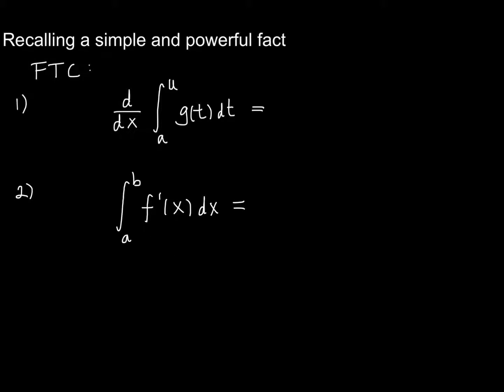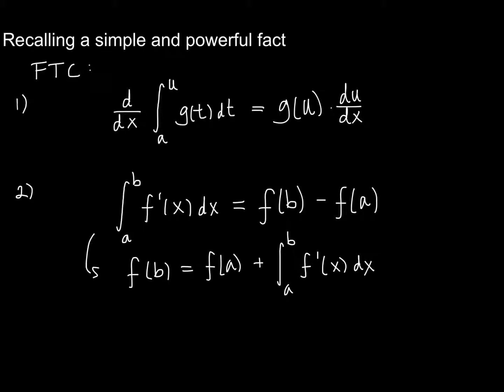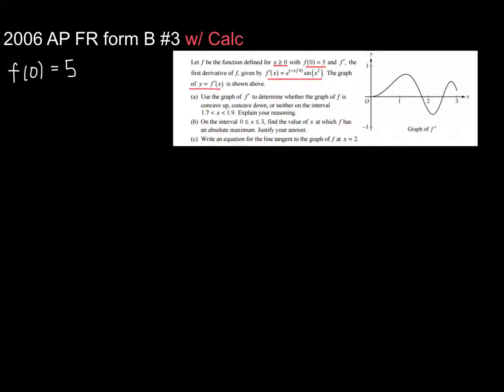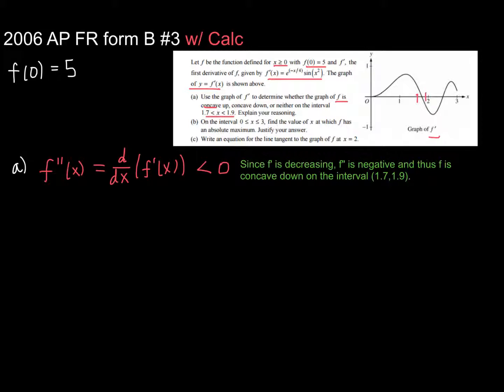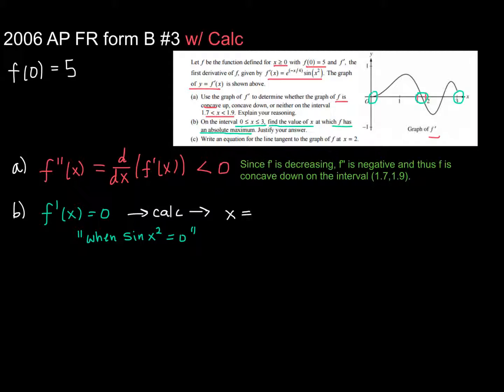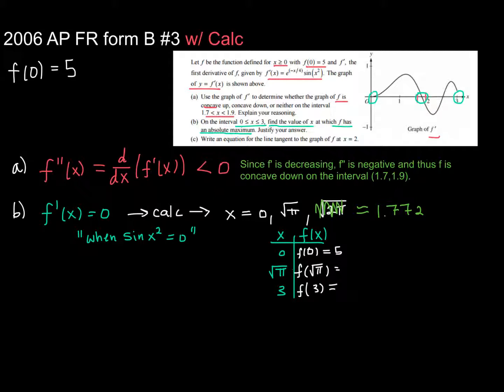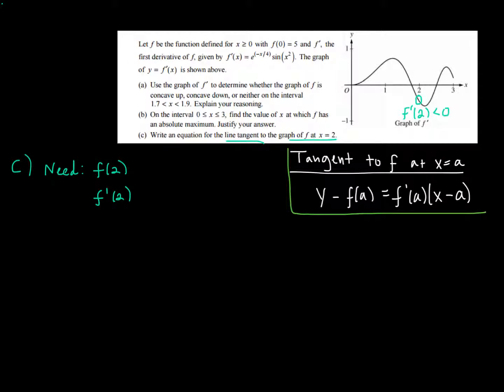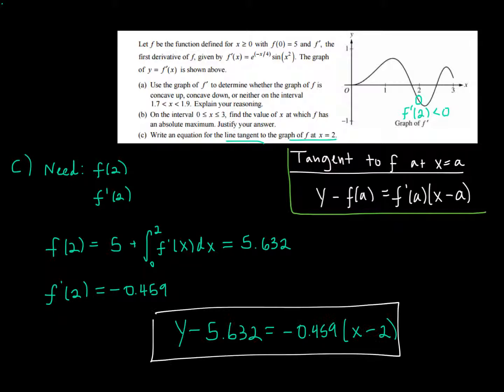AP Calc AB - U8.04